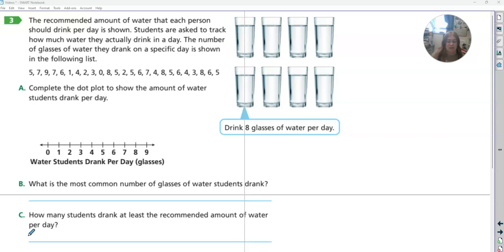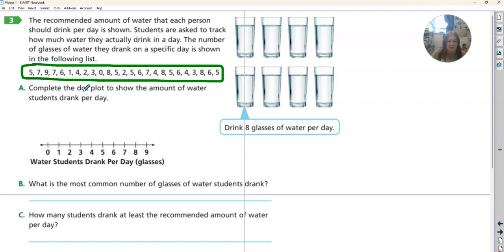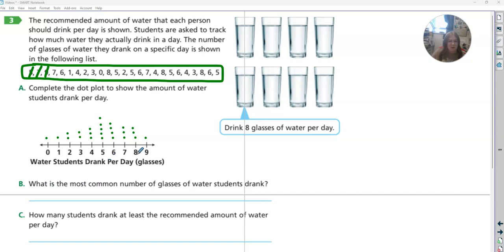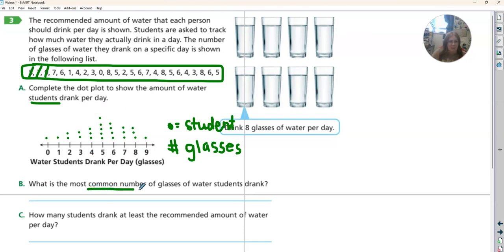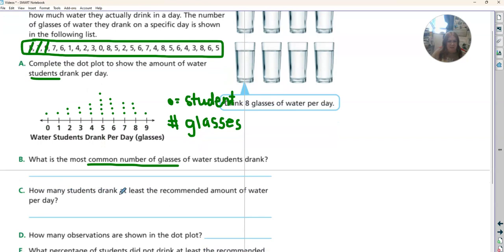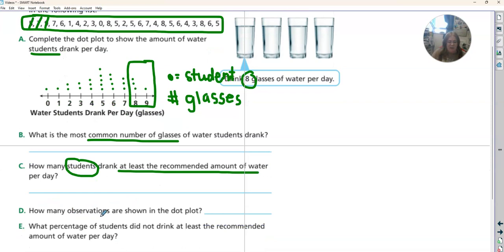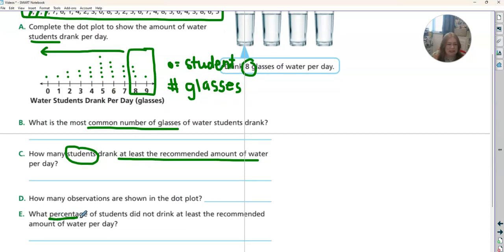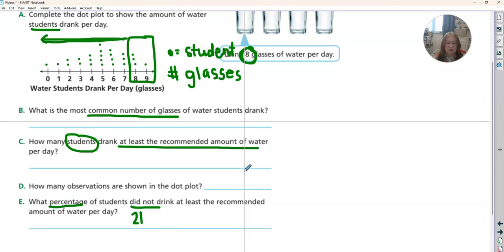14.2 Task 3